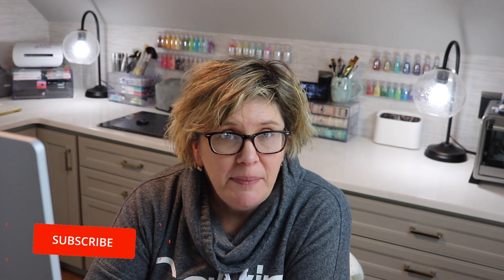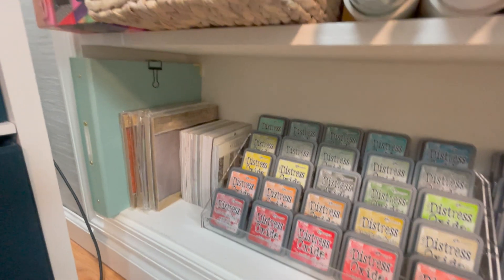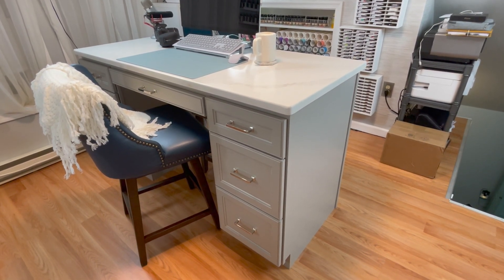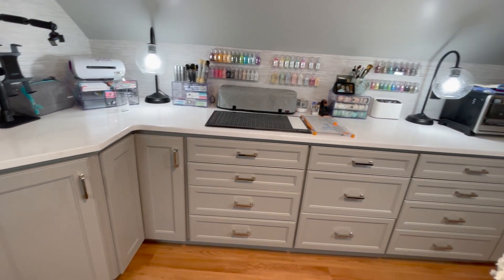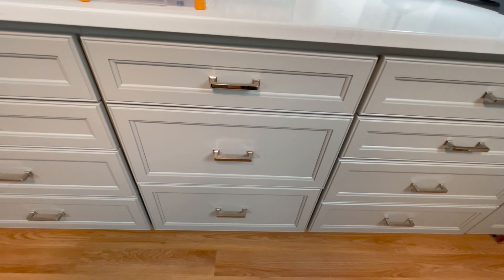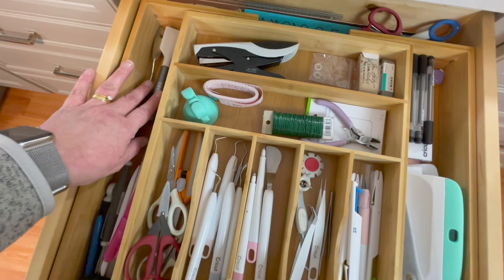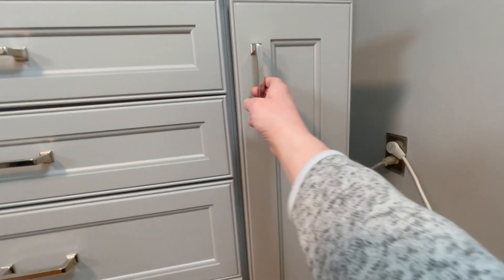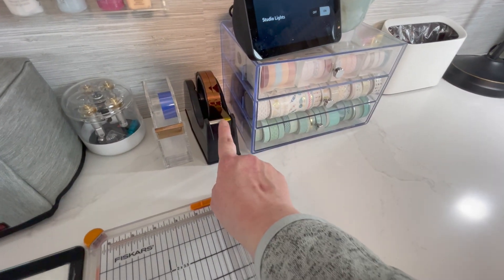2021 Craft Room Tour | Updated Organization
Hello Everyone! Today's video is an update on my Craft Room.

Arkon Mount
Job Ticket Holders